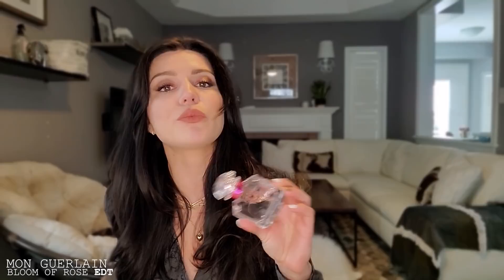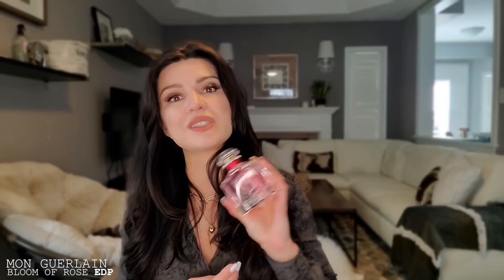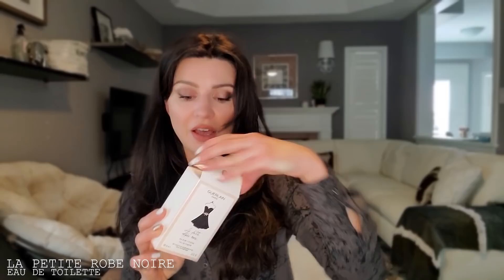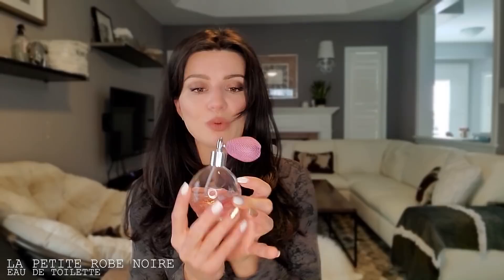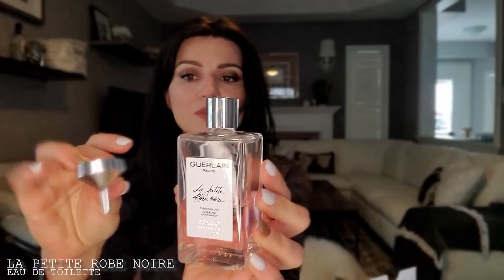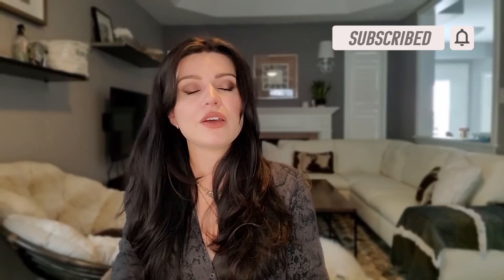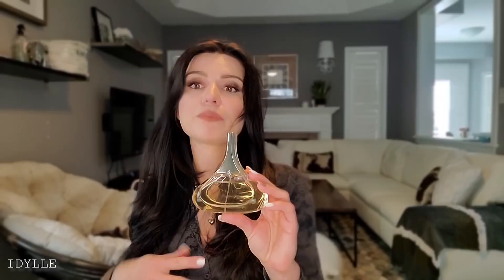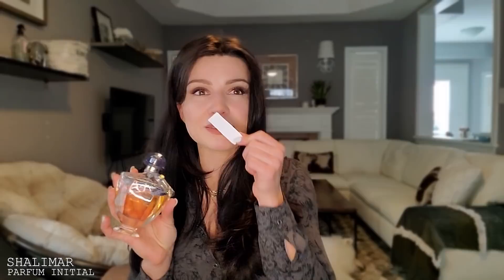MY ENTIRE GUERLAIN PERFUME COLLECTION! | GUERLAIN PERFUME BUYING GUIDE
Filming Equipment:
Sony ZV-1

MAKE-UP
Foundation / CC Cream
Setting Spray

In today's video I'm sharing my entire Guerlain fragrance collection. I'll give you a brief description of each perfume, I'll let you know which are my most worn perfumes and which are my favorite perfumes from this collection. There are a couple new fragrances here; well, new to my perfume collection!
Also, I need you guys to help me decide which Guerlain fragrance to add to my collection next!

refillable perfume bottle

La Petite Robe Noire Black Perfecto Florale
Idylle EDT
Aqua Allegoria Teazzurra
L'Instant de Guerlain EDT
L'Instant de Guerlain EDP
L'Heure Bleue EDT
Shalimar Souffle de Lumiere
Shalimar Parfum Initial